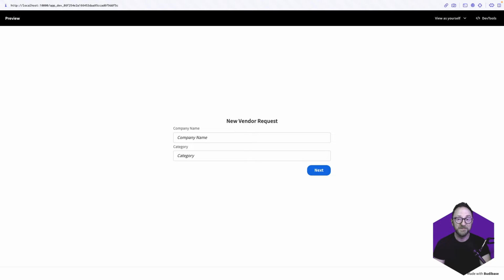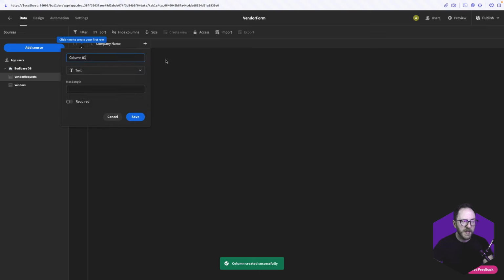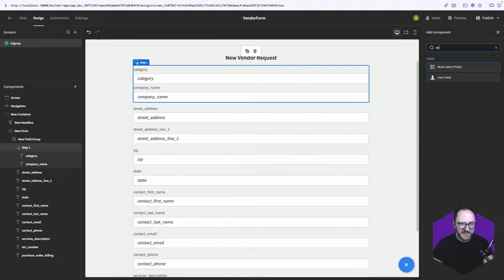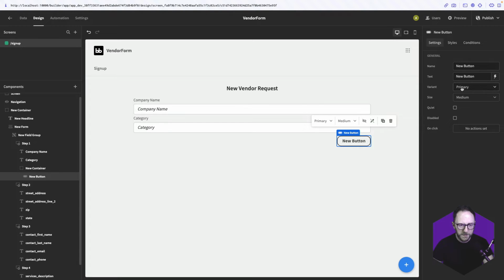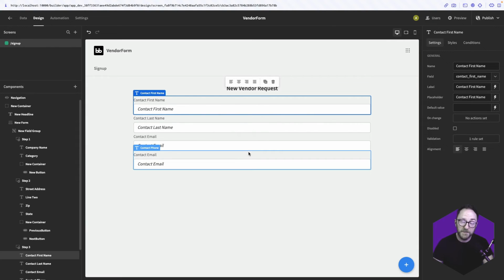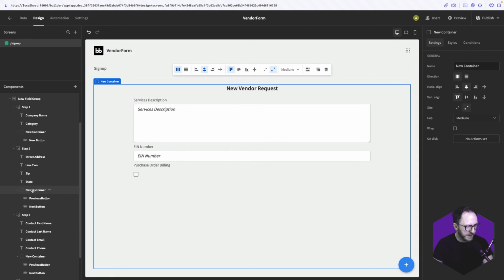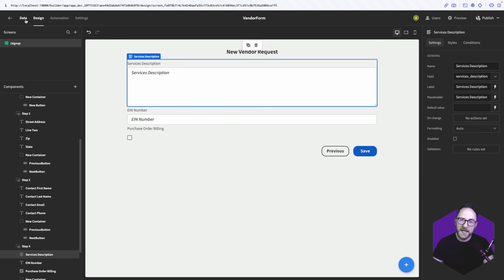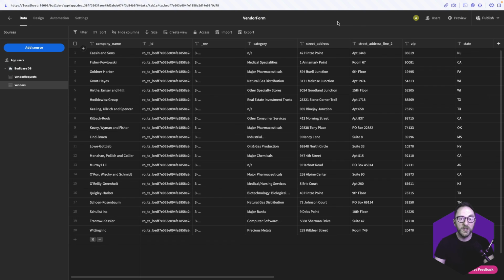Efficient Vendor Management: Custom Forms Made Easy with Budibase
Welcome to our tutorial on how to transform your vendor onboarding process using Budibase! If you're tired of the endless paperwork and manual data entry that comes with managing new supplier registrations, this video is for you.

📝 What You'll Learn:
- The fundamentals of vendor request forms and their importance in inventory and supply chain management.
- Step-by-step guidance on creating a digital, multi-step vendor request form with minimal coding.
- Tips for customizing your form to fit your business needs and embedding it directly on your website.

🚀 Why Choose Budibase?
Budibase offers an intuitive platform for creating digital solutions that can revolutionize how you handle administrative tasks. With our easy-to-follow tutorial, you'll see just how simple it is to create a form that not only looks professional but also seamlessly integrates with your existing systems.

- Supply chain and logistics managers looking to reduce administrative workload.
- Finance teams seeking to streamline the vendor onboarding process.
- Business owners interested in digital transformation and process improvement.

🖥️ By the End of This Tutorial:
You'll have a fully functional, custom multi-step form that not only collects data efficiently but also stores it in a single, centralized location. Say goodbye to the hassles of traditional forms and hello to a streamlined, digital process.